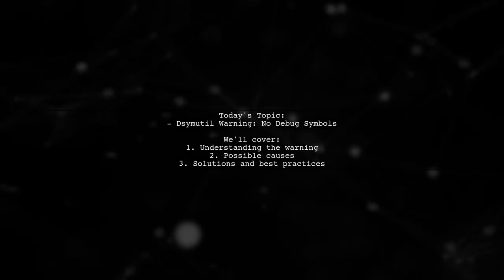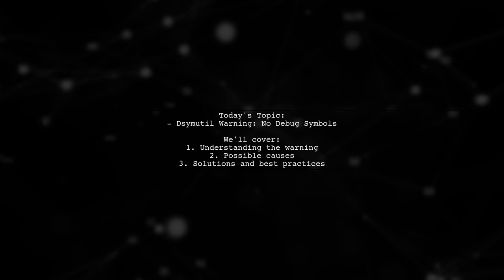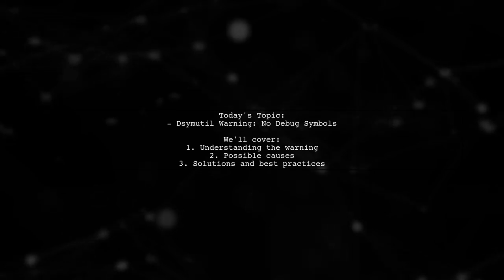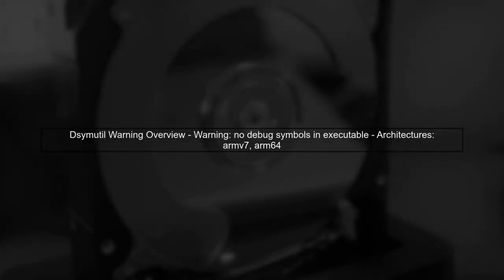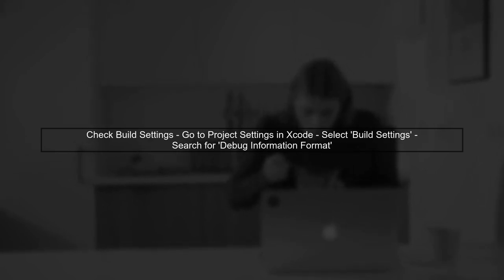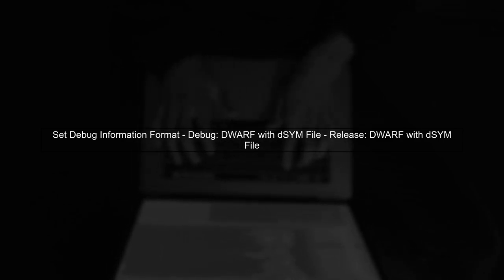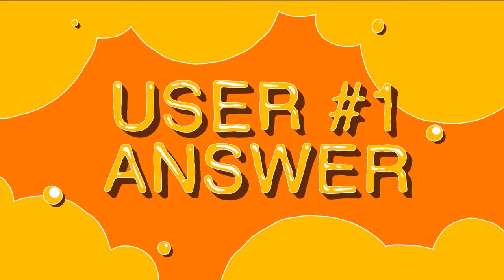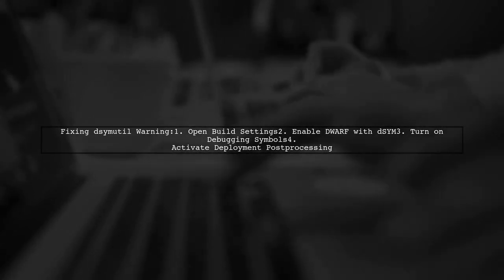Fixing Dsymutil Warning: No Debug Symbols in Executable - Troubleshooting Guide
In this video, we tackle a common issue faced by developers when working with Xcode: the "No Debug Symbols in Executable" warning from dsymutil. This warning can be frustrating, as it prevents effective debugging and can complicate the development process. Join us as we walk through the troubleshooting steps to resolve this warning, ensuring your debugging experience is smooth and efficient. Whether you're a seasoned developer or just starting out, this guide will help you understand the root causes and provide practical solutions to get your debug symbols back on track.

Today's Topic: Fixing Dsymutil Warning: No Debug Symbols in Executable - Troubleshooting Guide

Related to